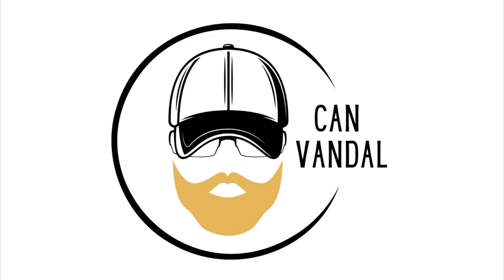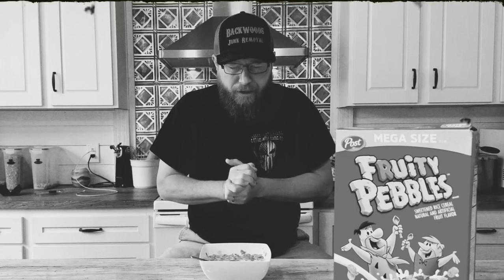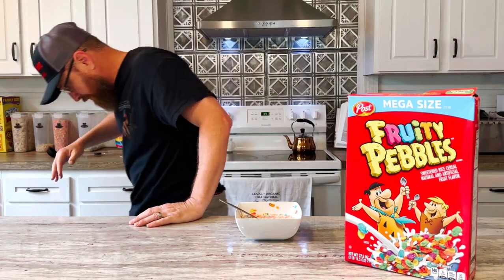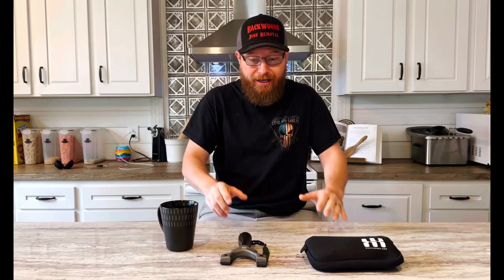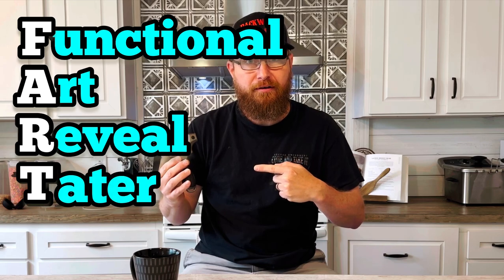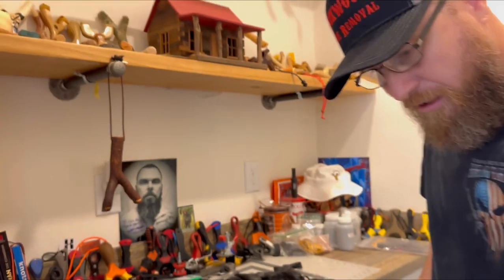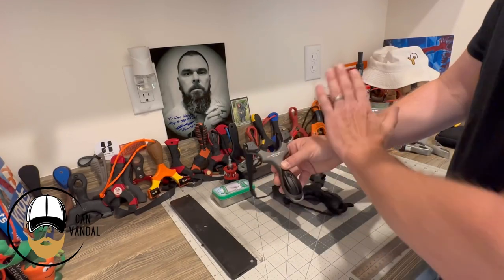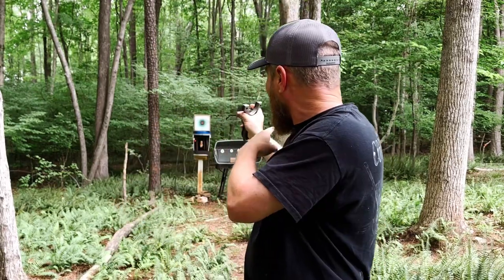Scout X Pro REVIEW: Fancy yet functional!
catapult slingshot simpleshot Sup Taters! Check out the newest member of the Pro Series at SimpleShot, the Scout X Pro! I might even do a trick shot!

Musician: Jeff Kaale

Musician: Philip E Morris

Musician: Xuxiao

Musician: @iksonmusic

Judges 20:16
Out of all these people 700 choice men were left-handed; each one could sling a stone at a hair and not miss.